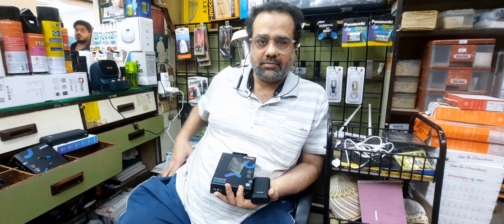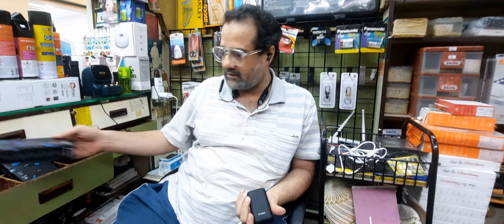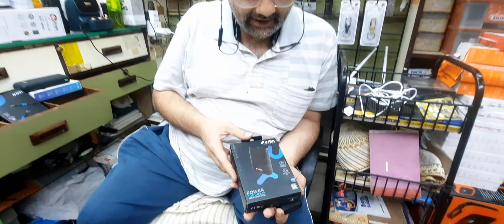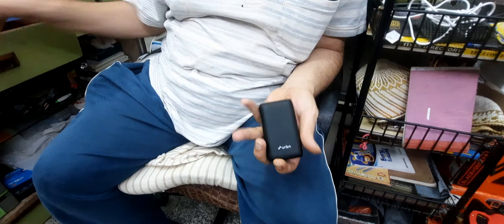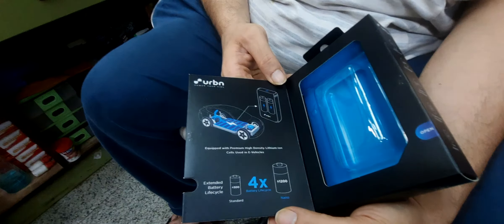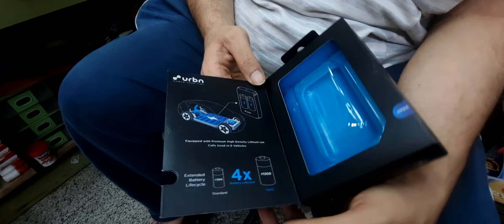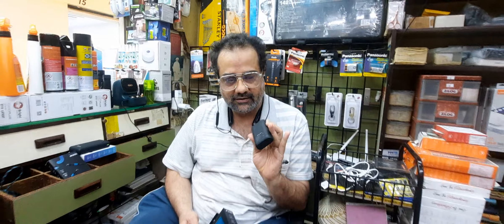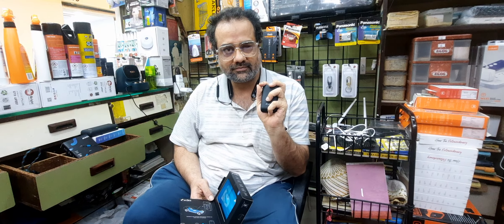10000 Mah Nano Power Bank Urbn, Lithium Polymer 1400 Rupees Each Only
Trading Address-

Zulfikar Electricals, Shop No 16, Heera Panna Shopping Center, Haji Ali, Mumbai 400026.

Pl Join us on WhatsApp by clicking thus Link.